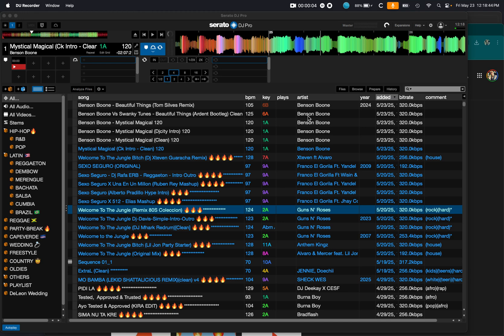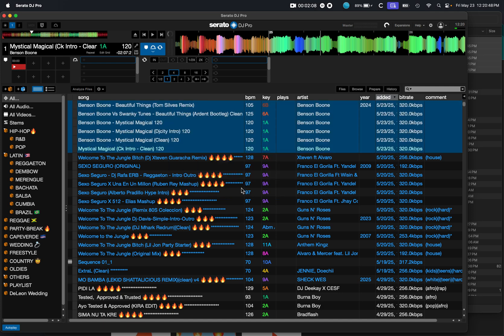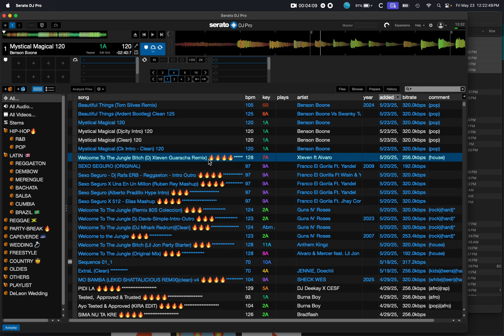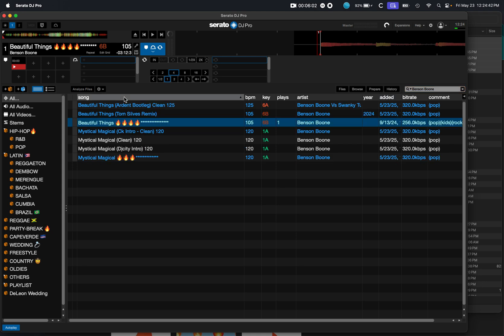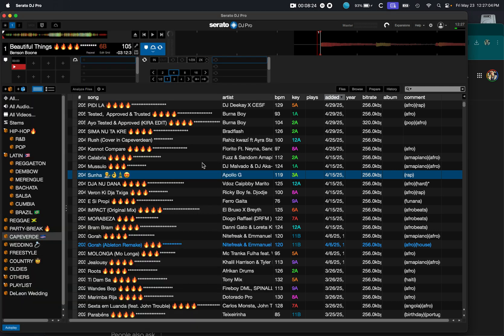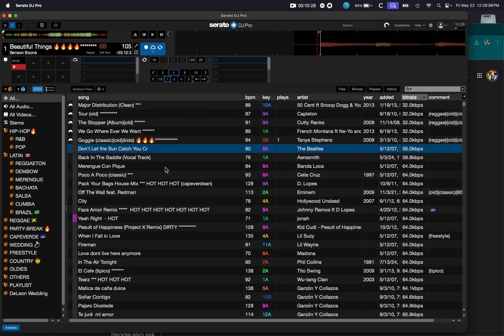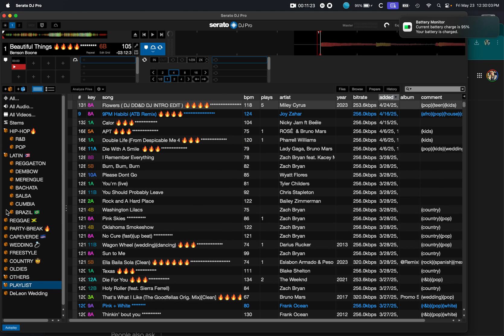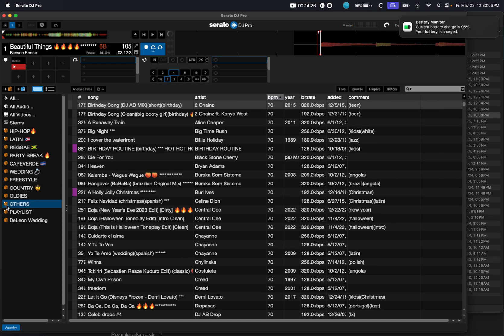How to organize your Serato crates and add emojis ️‍🔥😜